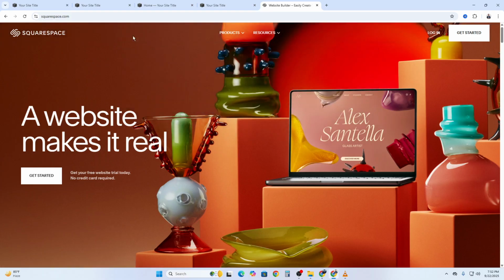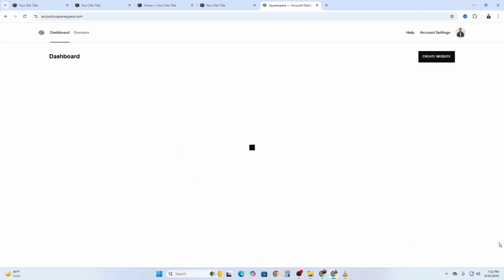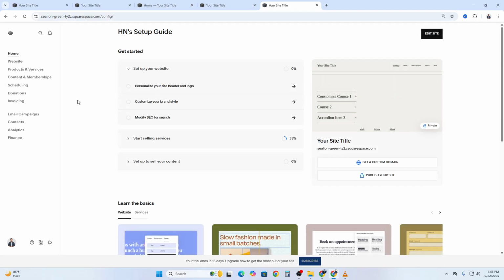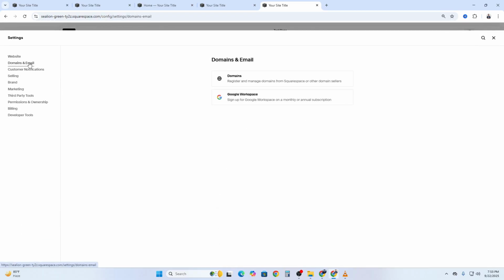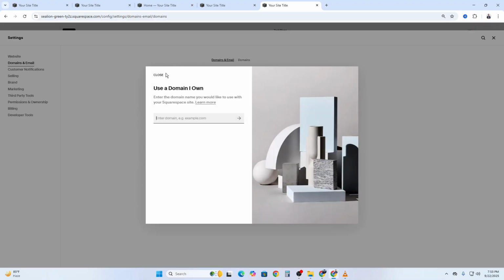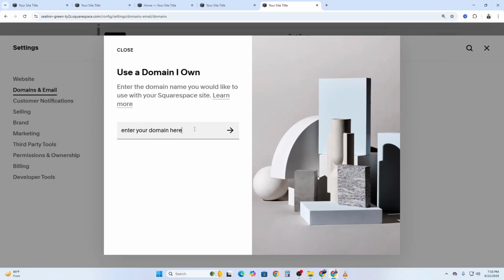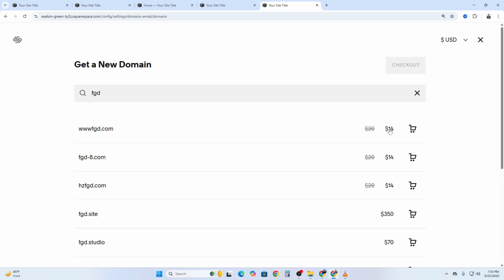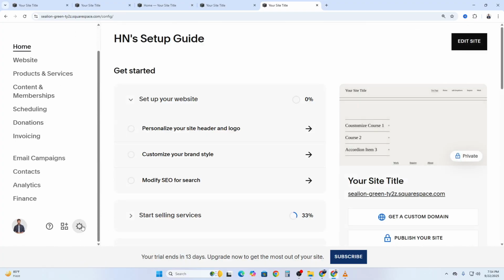How to Connect Your Domain to Squarespace Full 2025 Guide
In this video kw in first sentence, you will learn how to connect your domain to Squarespace step by step. This full 2025 guide will help you set up your custom domain, configure DNS settings, and make your website go live seamlessly. Perfect for beginners and business owners who want a professional online presence with Squarespace.